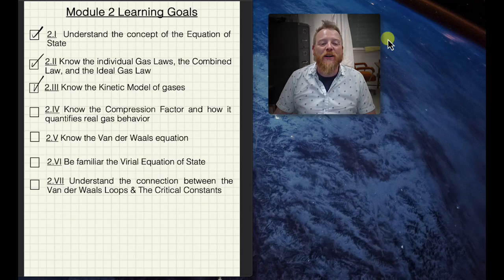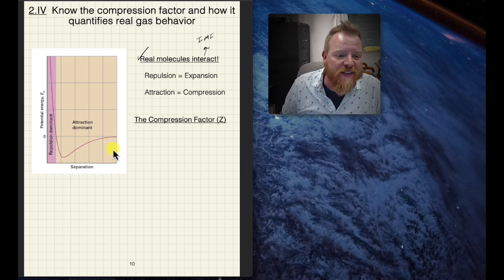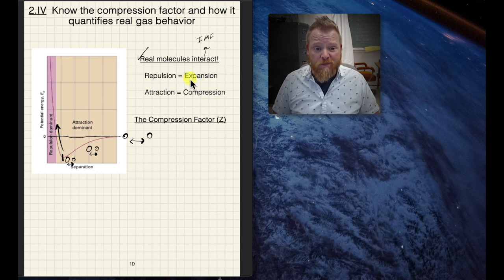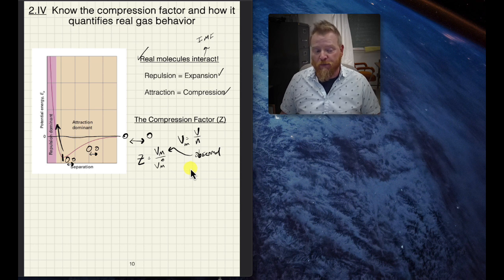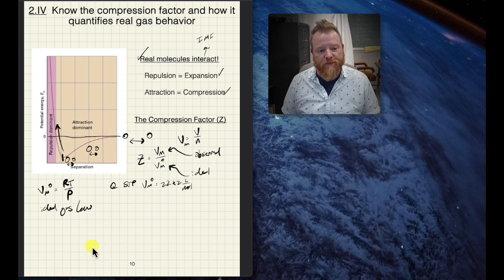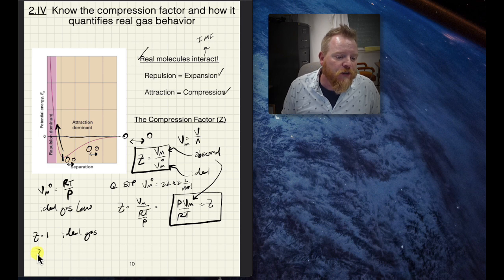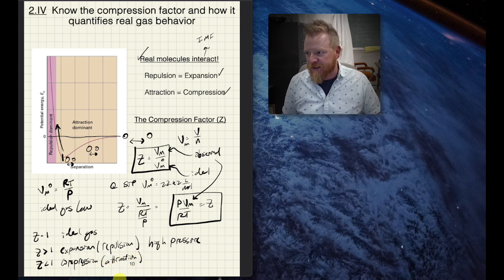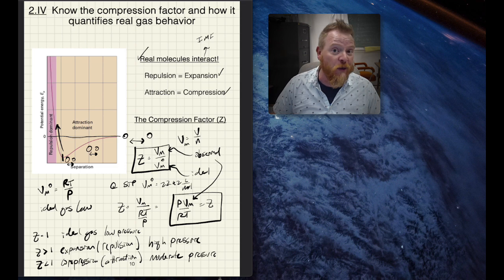CHEM 361 F25 2.IV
Learning Goal:  Know the Compression Factor and how it quantifies real gas behaviour